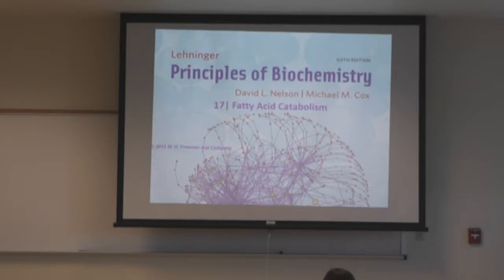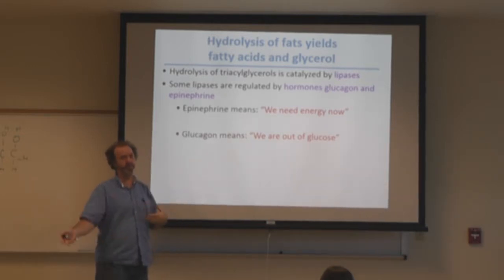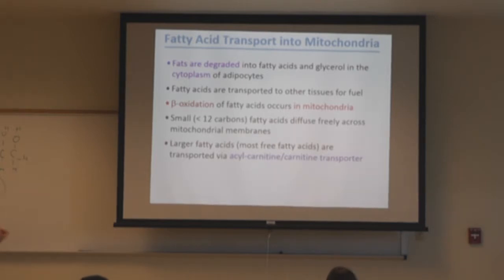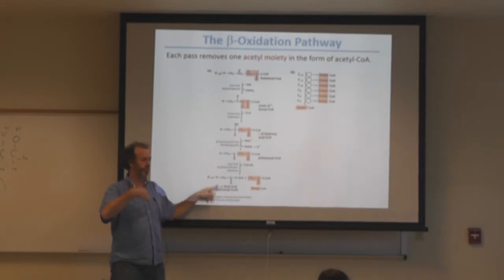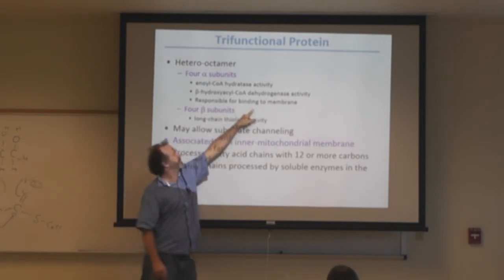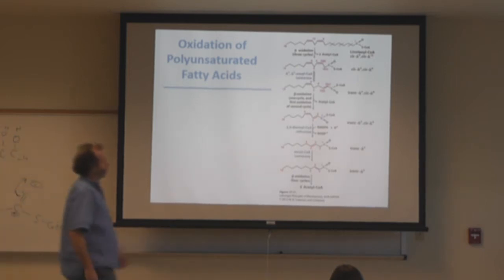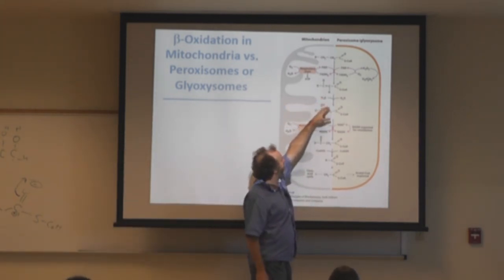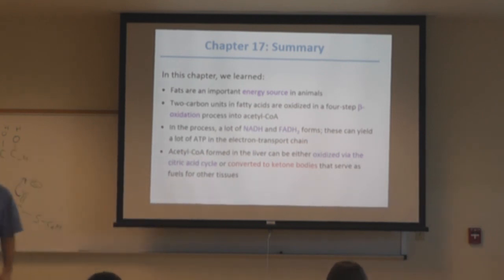Santa Fe College: Biochemistry Fatty Acid Catabolism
Biochemistry: Fatty Acid Metabolism
Ch. 17